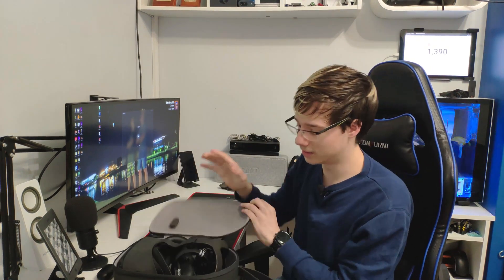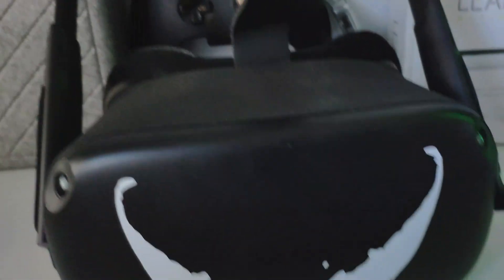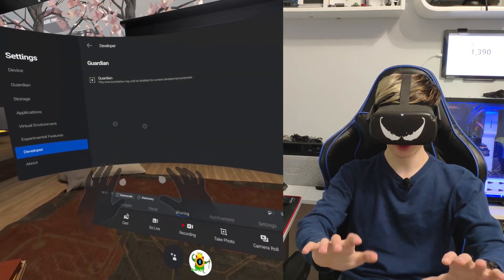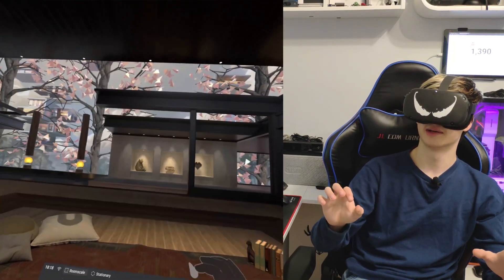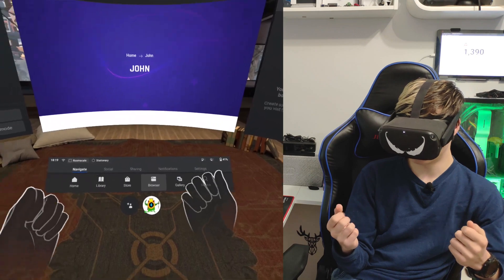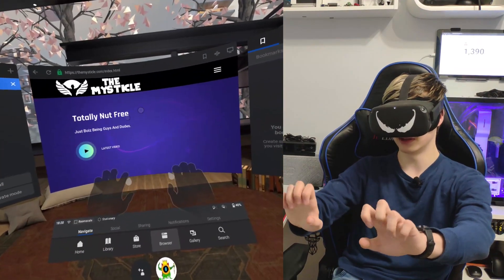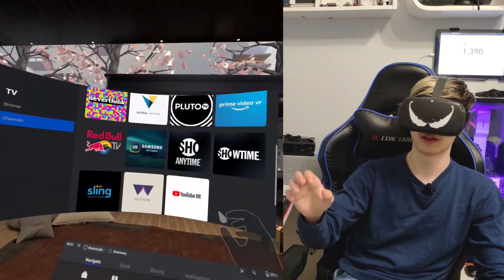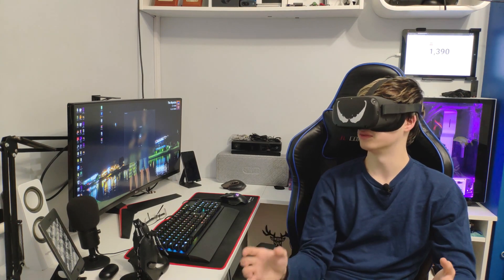Oculus Quest hand Tracking! // First Impressions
So the long-awaited Hand tracking update has finally come out for the Oculus Quest. It's slowly rolling out to everyone but just in case you haven't gotten yours yet here is what you could expect from it. These are my first impressions on how the Oculus Quest Hand Tracking works like, what we can expect from it, when games will start coming out and what this can do for the future of the VR community. I am truly excited about this update. It is bringing us one step closer to our goal of full-body tracking in VR. The Quest is proving to be truely revolutionary with being truly wireless and now being the first-ever commercial VR headset to have hand tracking!

My Oculus Link Cable
Ugreen 5 Meter USB 3.0

Anker 1.8 Meter USB 3.0 To USB C

Social Media